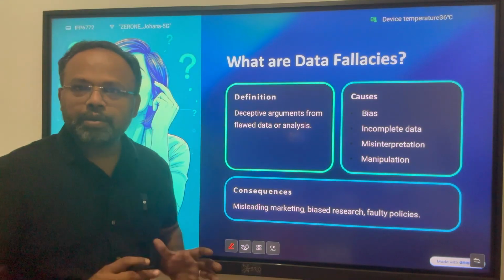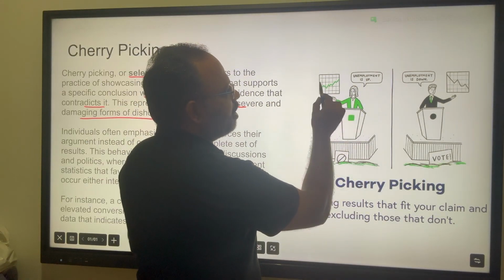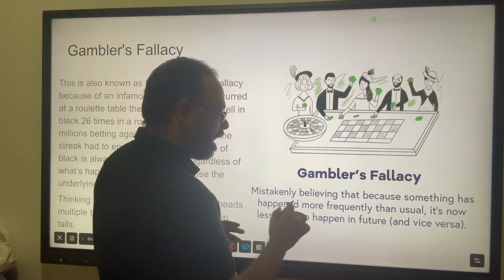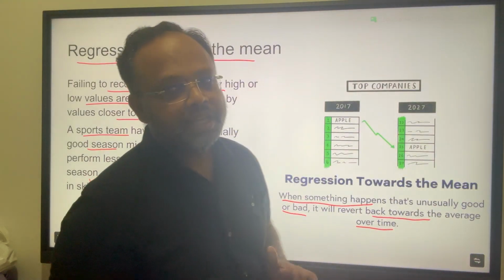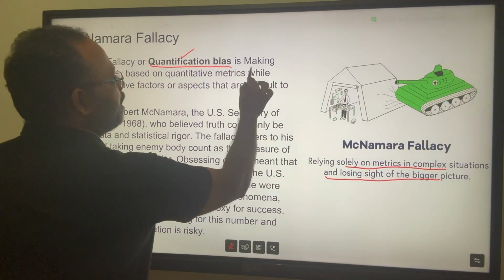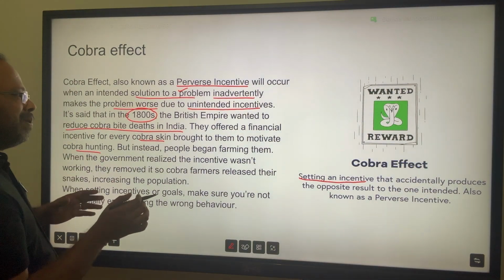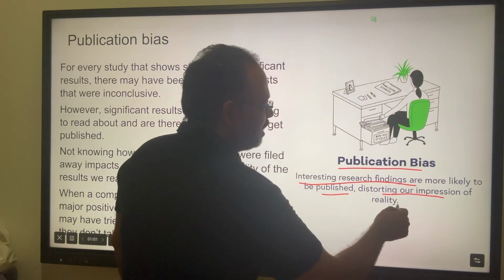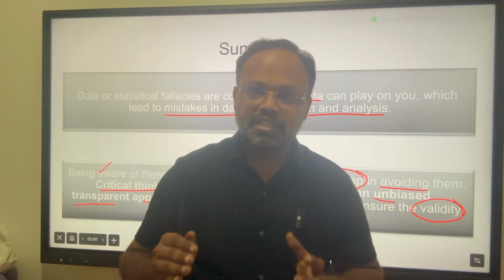Data fallacies/Statistical fallacies to avoid. Cherry picking, Simpson's paradox, Gambler's fallacy.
📘 BCBR High Yield Topics Book by Dr Rock Britto.
I had written a chapter in this book.👉
📘 IAPSM'S TEXTBOOK OF COMPREHENSIVE RESEARCH METHODOLOGY by Sanjay Zodpey (Author), Rashmi Kundapur (Author), Deepthi R (Author), Anusha Rashmi (Author), Suthanthira Kannan 👉
📘 Medical Research Writing Made Easy - A stepwise guide for research writing by Vinoth Gnana Chellaiyan 👉

📘 Research Methodology by Dr. Sandeep Bhanot 👉

📘 Basic Medical Biostatistics and Research Methodology - For Beginners by Anand M R 👉

📘 Research Methodology | Methods and Techniques by C R Kothari 👉

Data or statistical fallacies are common tricks data can play on you, which lead to mistakes in data interpretation and analysis. Let us explore some common fallacies, with real-life examples, and find out how you can avoid them.

Cherry Picking
Cherry picking or selective attention is Presenting only the data that supports a particular conclusion while ignoring contradictory evidence. Cherry Picking can be deliberate or accidental.
3. Survivorship Bias:
Fallacy: Drawing conclusions based only on the "surviving" cases (those that went through a selection process) and overlooking those that did not, often due to a lack of visibility.
4. Sampling Bias:
Fallacy: Drawing conclusions from a sample that is not representative of the entire population of interest.
Example: Conducting a survey about internet usage only among people who own smartphones.
5. Gambler's Fallacy:
Fallacy: Believing that past independent events affect the probability of future independent events.
Example: Thinking that after a coin has landed on heads multiple times in a row, it's "due" to land on tails.
6. Regression to the Mean:
Fallacy: Failing to recognize that extremely high or low values are likely to be followed by values closer to the average.
Example: A sports team having an exceptionally good season might be expected to perform less exceptionally the following season, not necessarily due to a decline in skill, but due to statistical regression.
7. Simpson's Paradox:
Fallacy: A trend appears in different groups of data but disappears or reverses when these groups are combined.
Example: A particular treatment might seem more effective for both men and women when analyzed separately, but less effective overall when the data for both genders are pooled.
8. Ecological Fallacy:
Fallacy: Assuming that data about a group or population necessarily applies to individuals within that group.
Example: If a study shows that countries with higher average incomes have better health outcomes, it doesn't automatically mean that every wealthy individual is healthier than every poor individual.
9. Data Dredging (P-Hacking):
Fallacy: Performing many statistical tests on a dataset without a pre-defined hypothesis and then highlighting only the statistically significant results, which may have occurred by chance.
10. McNamara Fallacy (Quantification Bias): - Fallacy: Making decisions solely based on quantitative metrics while ignoring qualitative factors or aspects that are difficult to measure.
11. False Causality (Post Hoc Ergo Propter Hoc): - Fallacy: Assuming that because one event follows another, the first event caused the second.
12. The Cobra Effect (Perverse Incentives): - Fallacy: An intended solution to a problem inadvertently makes the problem worse due to unintended incentives.
13. Hawthorne Effect (Observer Effect): - Fallacy: The act of being observed can influence the behavior of individuals, leading to misleading results.
14. Overfitting: - Fallacy: Creating a statistical model that is too closely tailored to the specific data set, making it perform poorly on new, unseen data.
15. Publication Bias: - Fallacy: The tendency for statistically significant or "positive" results to be more likely to be published than null or negative results, leading to a distorted view of the evidence.
Being aware of these common data fallacies is the first step in avoiding them. Critical thinking, sound statistical methods, and a transparent approach to data analysis are essential to ensure the validity and reliability of data-driven insights.